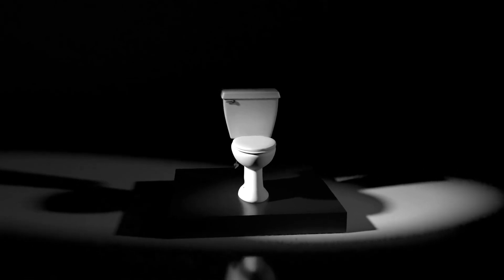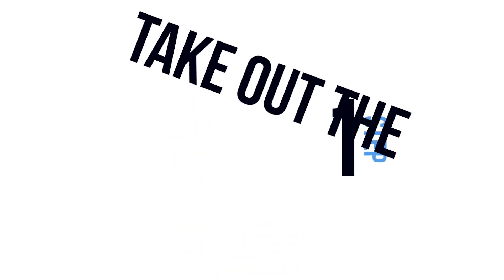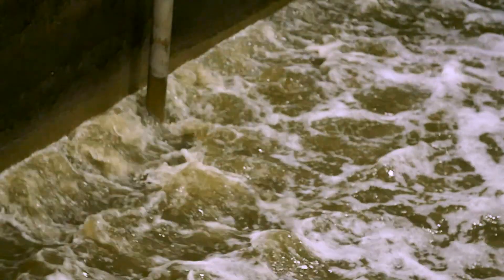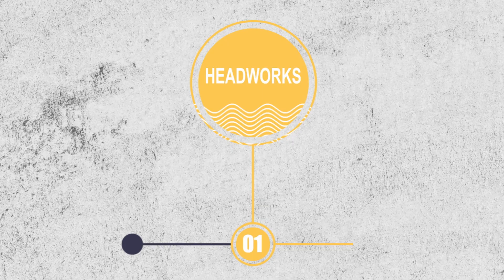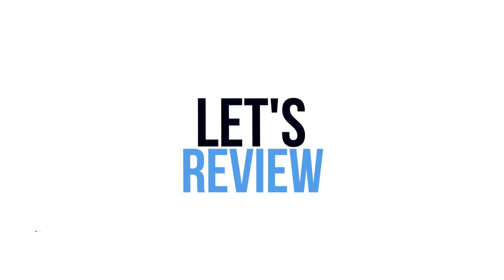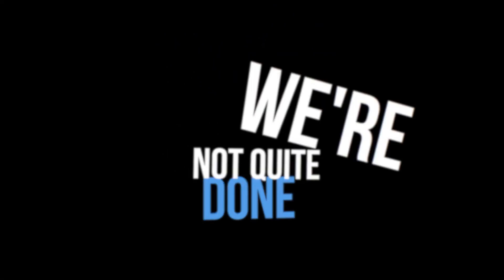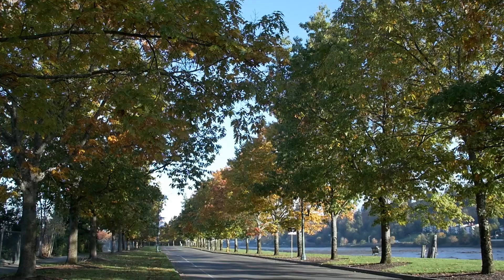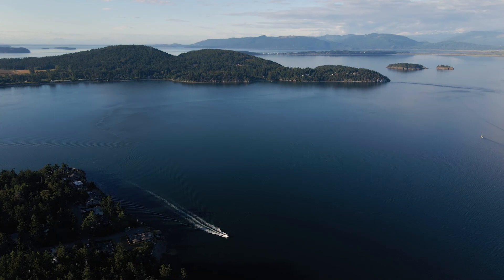Tour LOTT's Wastewater Treatment Plant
Take a virtual tour of the Budd Inlet Treatment Plant to learn about wastewater treatment, resource recovery, and how you can help protect water quality.